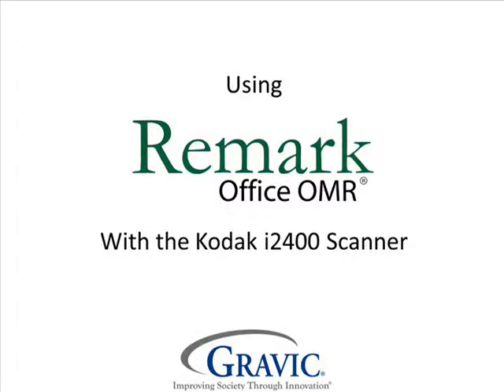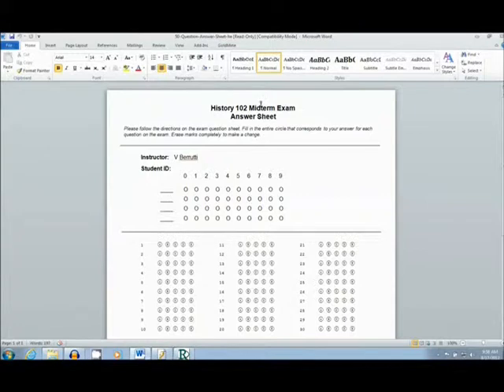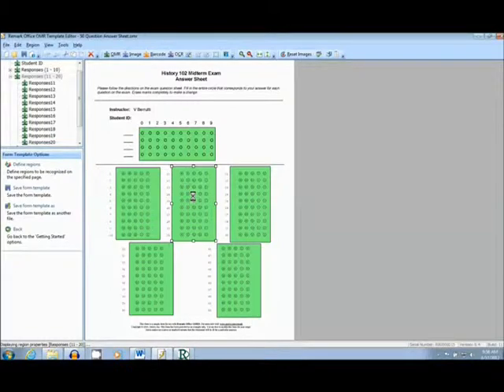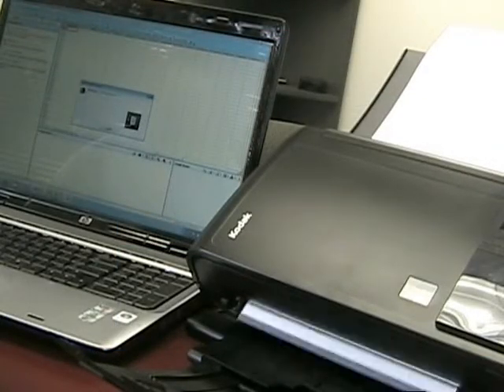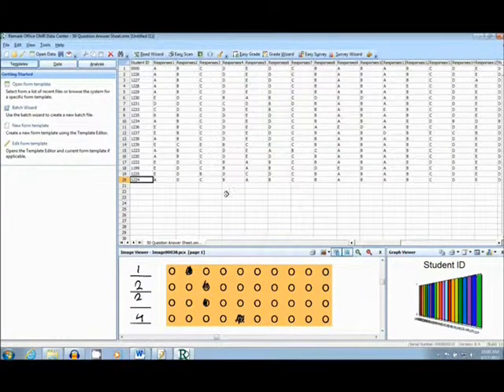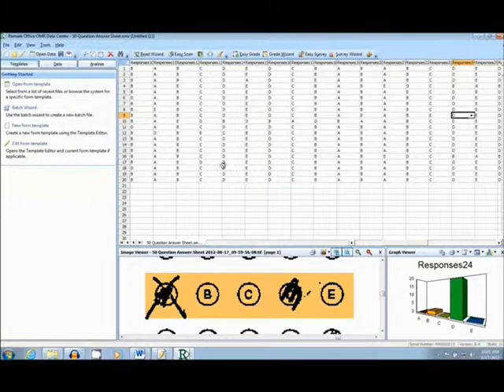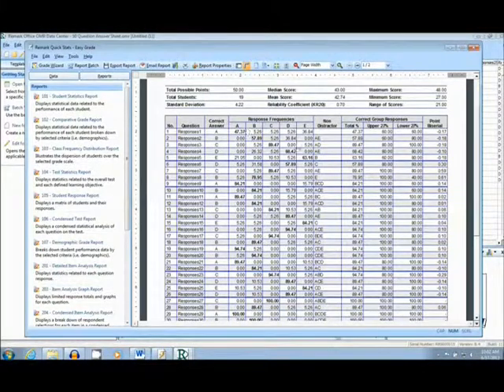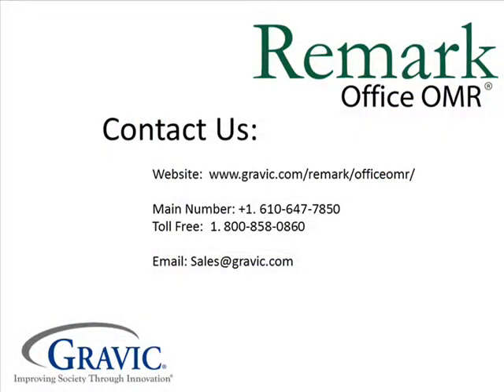Kodak i2400 Scoring History Final Answer Sheets with Remark Office OMR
See how to score history final answer sheets with a Kodak i2400 and Remark Office OMR. Create your own answer sheets in MS Word and scan them in with a Kodak i2400 image scanner. Remark Office OMR scores the test sheets and provides a variety of reports and allows you to export grade data to various gradebooks and student management systems.

For more information or to download a free demo version of Remark Office OMR please

For more information on the Kodak i2400 Image Scanner please